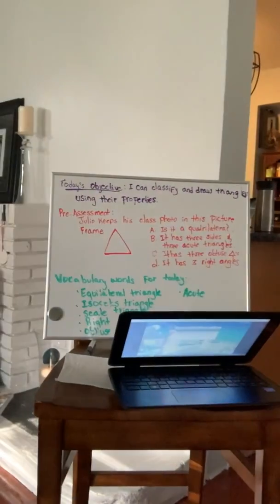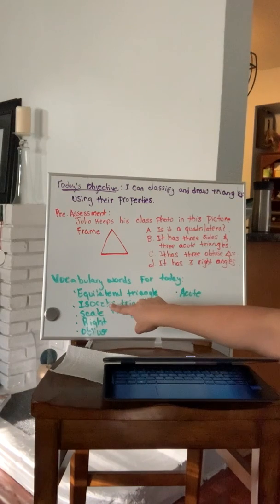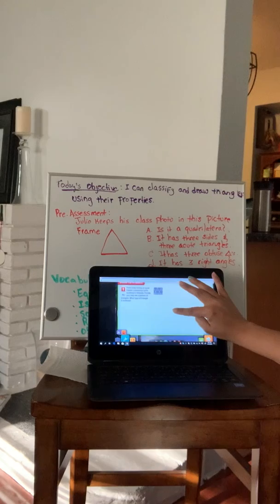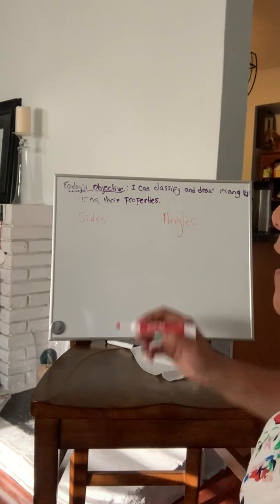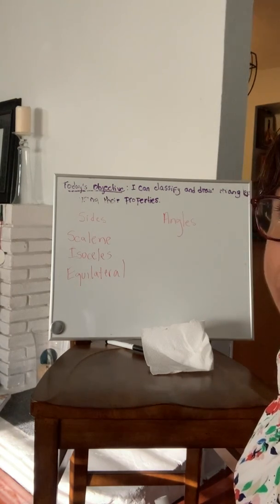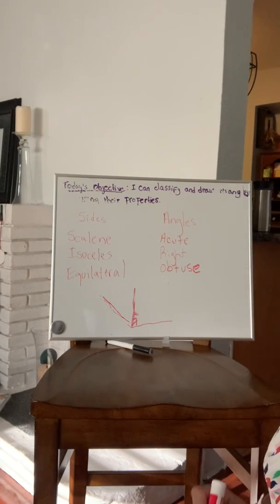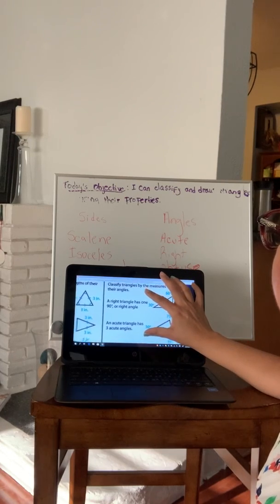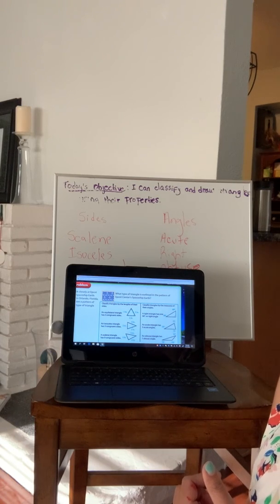Exploring Triangles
This is lesson 11.2